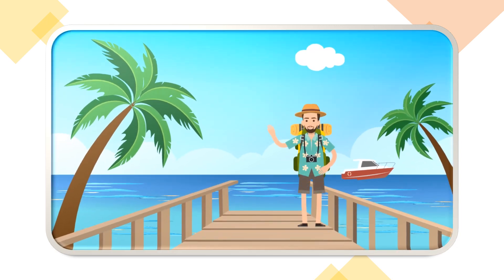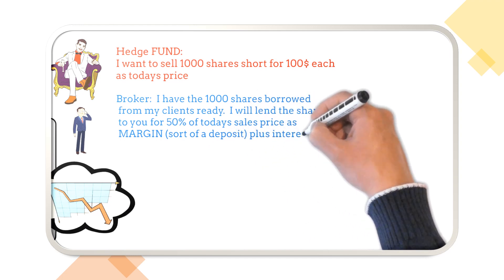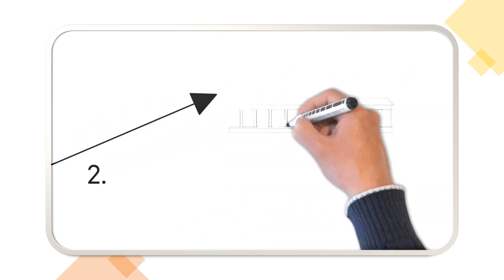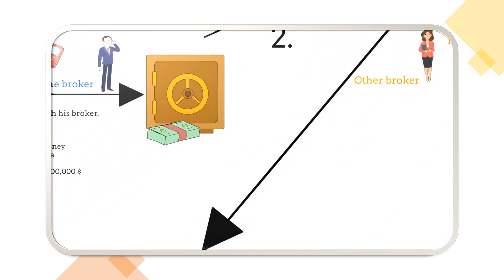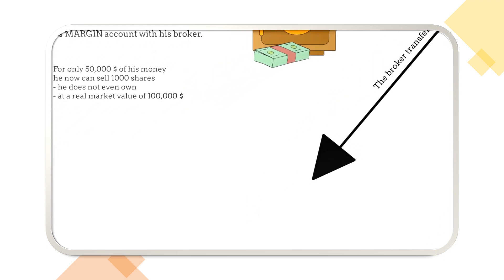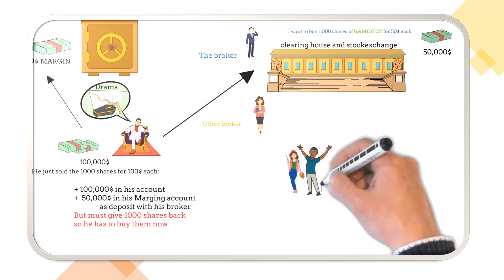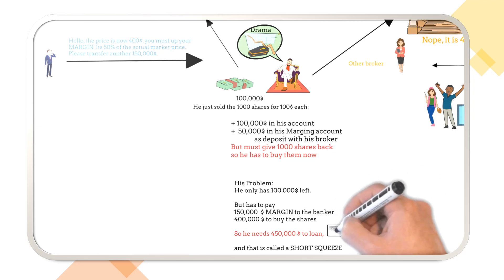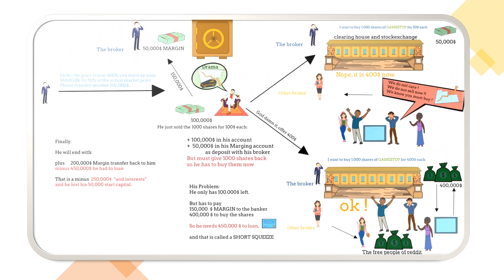Reddit vs Wallstreet in the GameStop WallStreetBet. Short sales and short squeeze explained.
Reddit and Wallstreet in the GameStop WallStreetBet. What are sort sales and short squeeze explained. GME had a crazy ride at the. Reddit users gathered together to beat the WallStreet at their own game. The Nasdaq went crazy and the computer game seller GameStock went from 200 million worth to 12 billion within days. This is a doodly how to... explainer video.